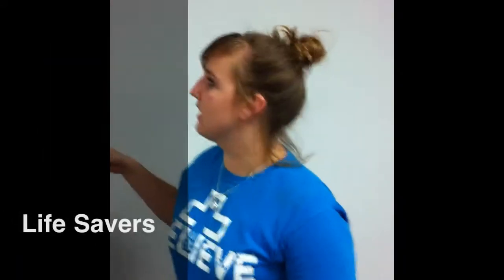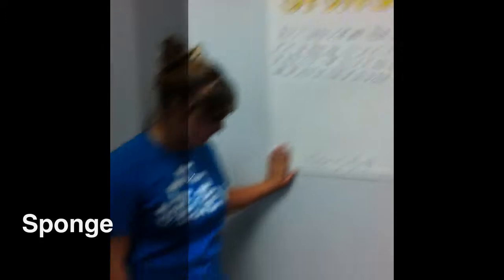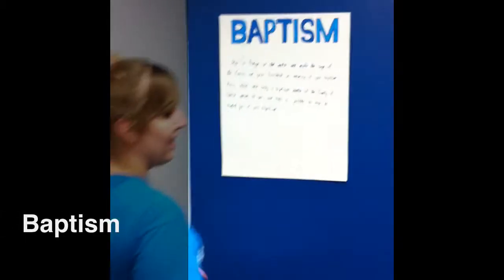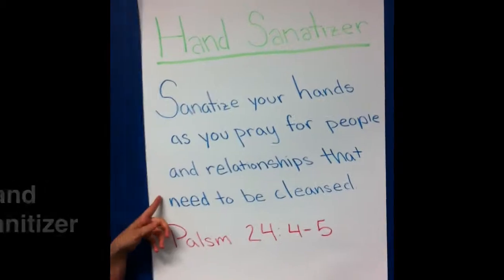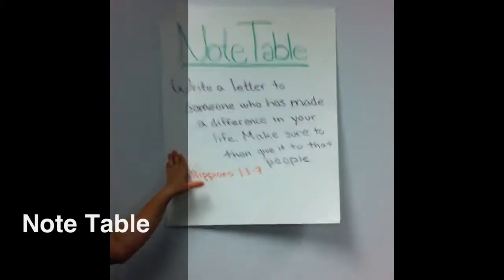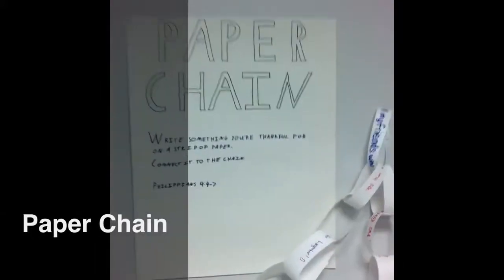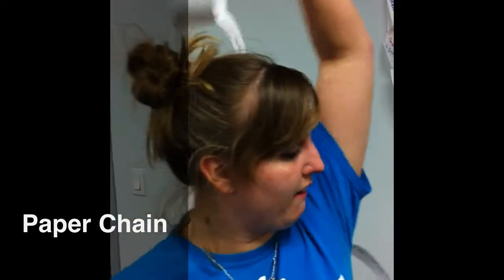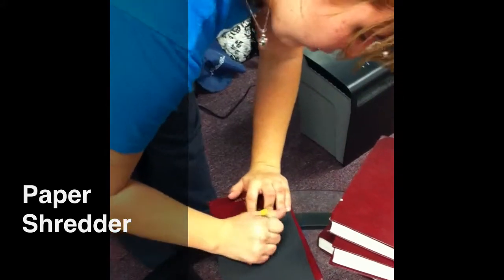Prayer Stations - GDLC Crowded House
The Gloria Dei Lutheran Church CLHS House Group put together these prayer stations for our high school ministry. The kids really connected with it (they spent more than an hour in solid prayer time), so we hope to do this for the kids on a semi-regular basis.

Original idea was from the 2010 LCMS National Youth Gathering.